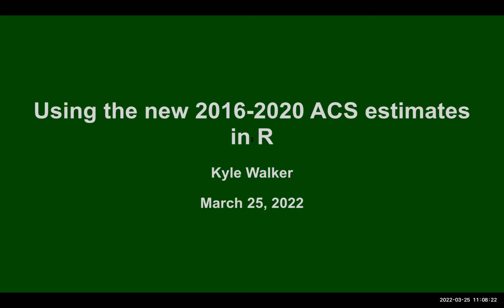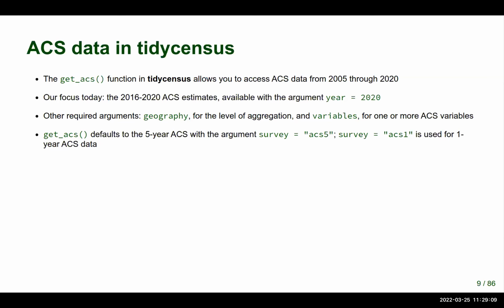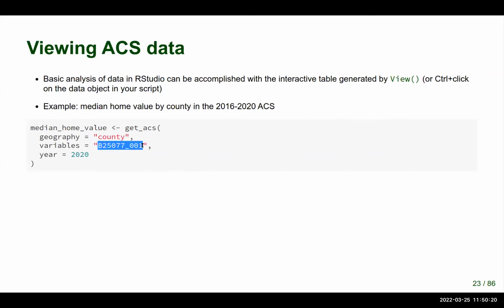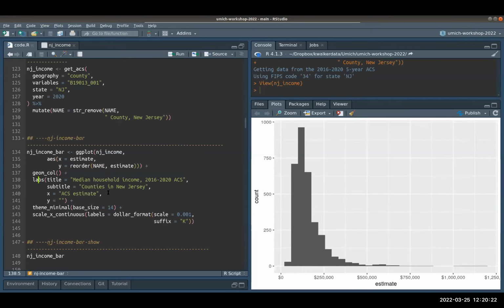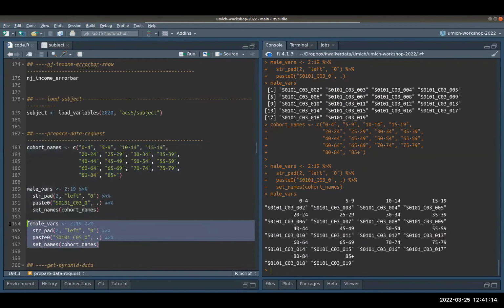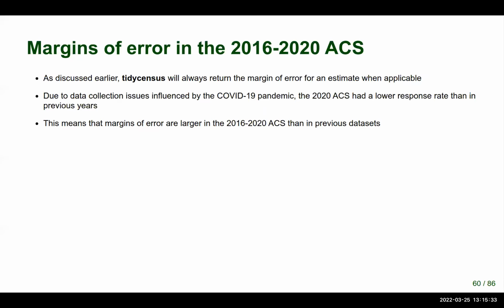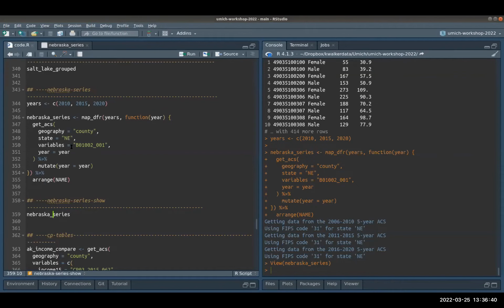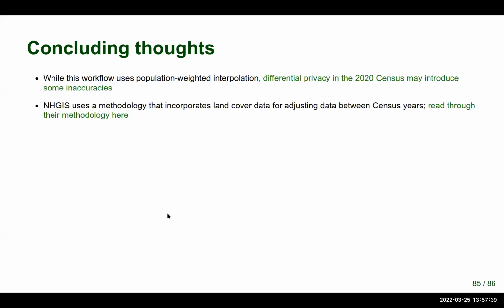2022 - Using the New 2016 20 American Community Survey Estimates in R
In this workshop, participants will use the tidycensus R package to analyze new 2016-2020 American Community Survey estimates. Due to low response rates, the US Census Bureau delayed release of the 2020 five-year estimates until March 2022. Participants can explore fresh data while learning about tidyverse tools and data visualization in R. The workshop requires no prior experience with R's spatial tools - only interest in the results of the American Community Survey.